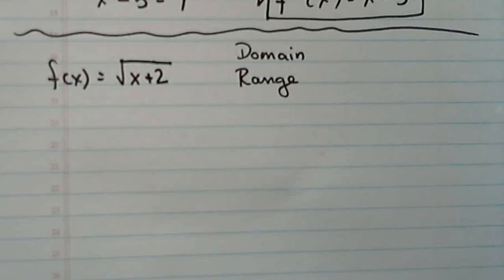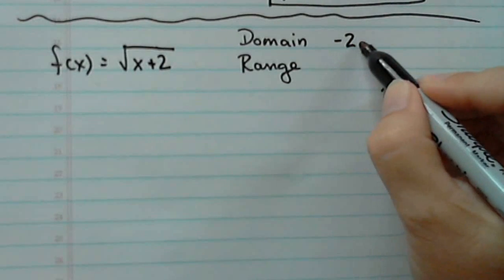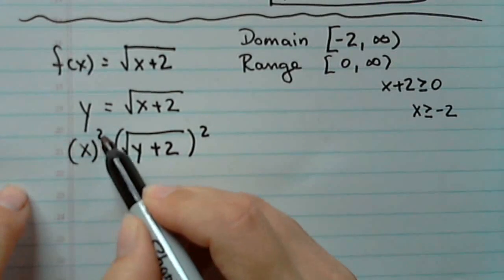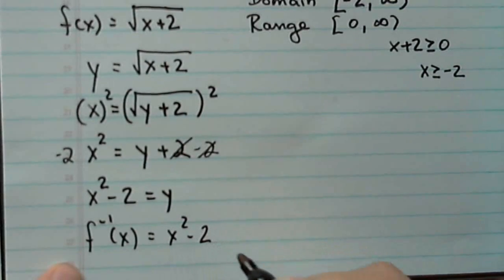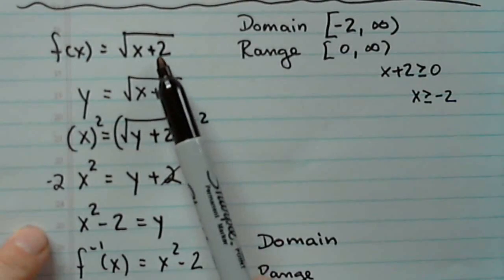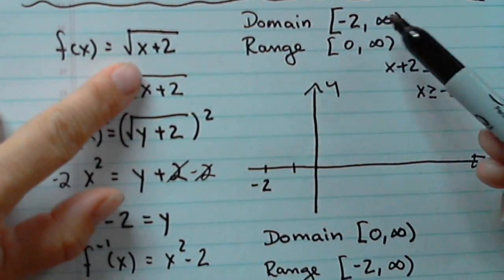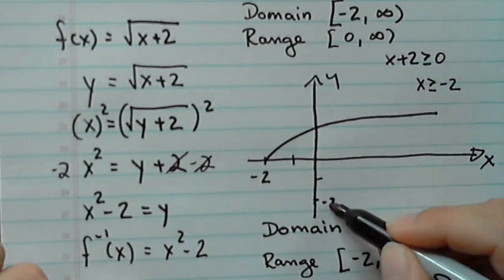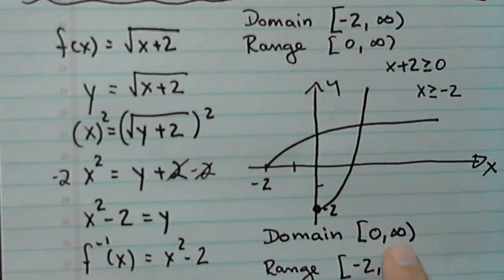MAC1105: Inverse Functions; Domain